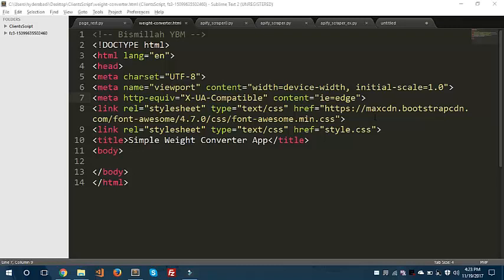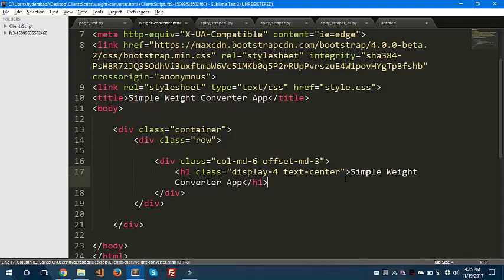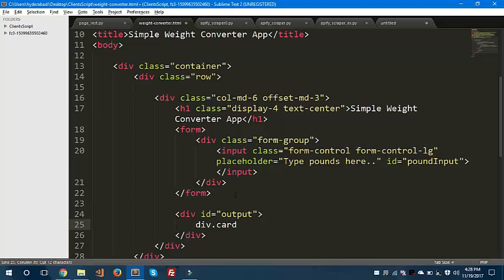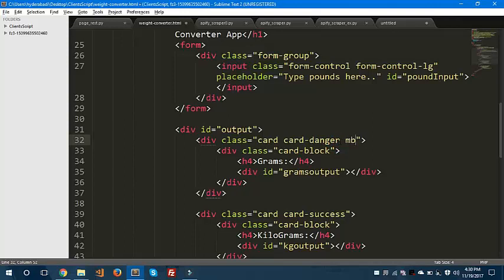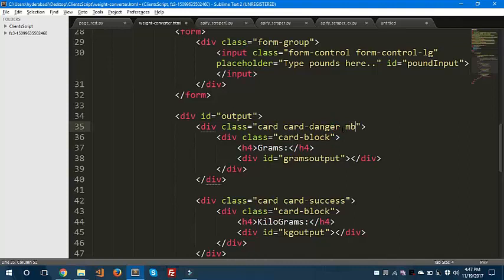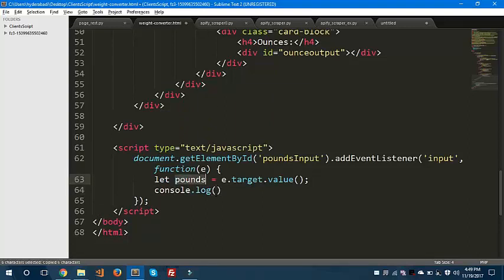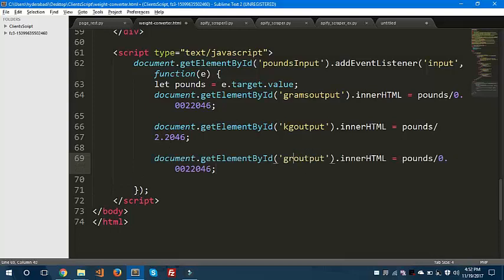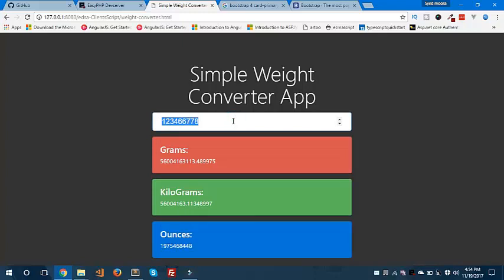Weight Converter App using JavaScript & Bootstrap 4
In this video I'm gonna show you how to create simple weight converter app using JavaScript & Bootstrap 4.

JavaScript30: 30 Day Vanilla JS Coding Challenge. Build 30 things in 30 days with 30 tutorials. Get started here:

WHAT THE FLEXBOX?! A simple, free 20 video course that will help you master CSS Flexbox! Click this link and get started: